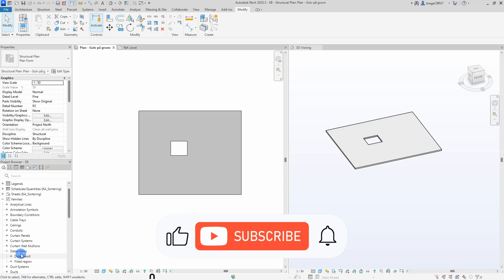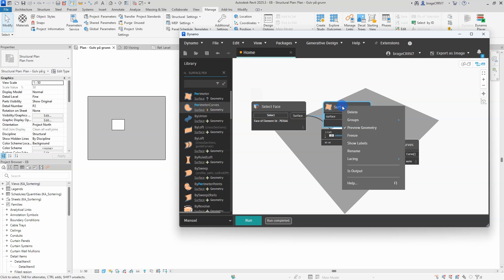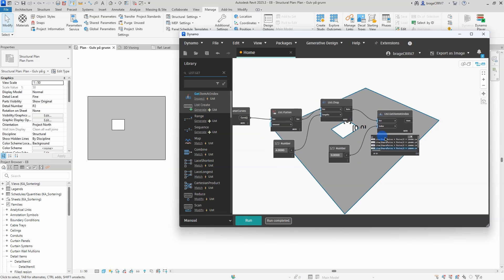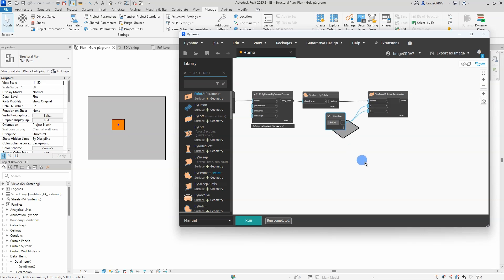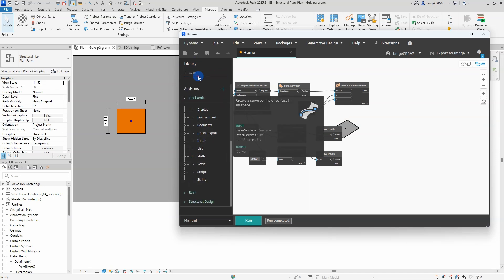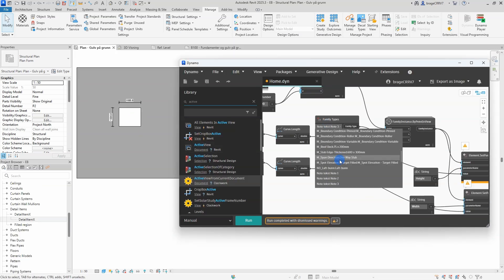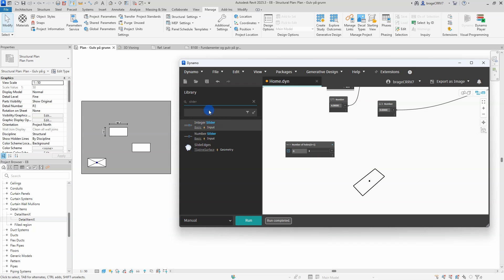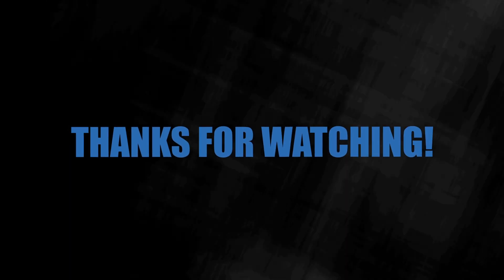Revit Dynamo | place detail item on a plan view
Dynamo will place several parametric detail items in a plan view.
The parametric detail item will be, with the help of Dynamo, adjusted based on the concrete slab opening.